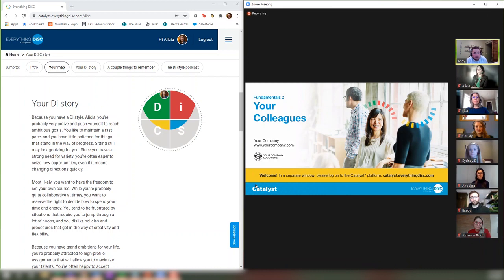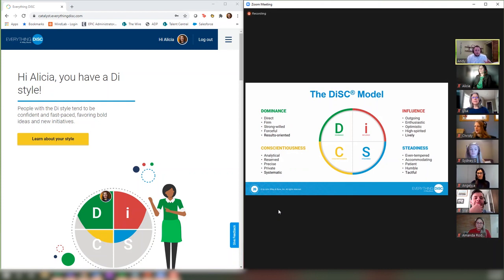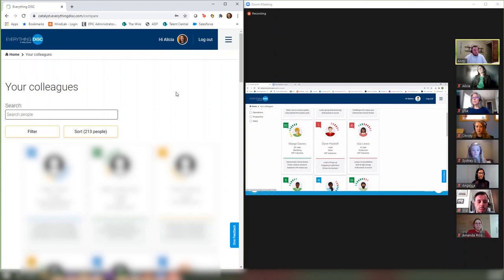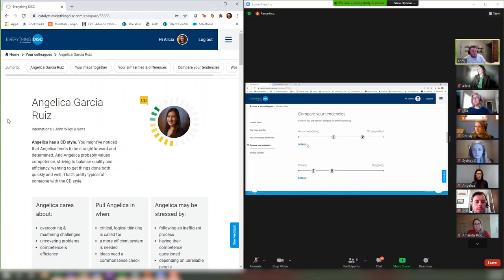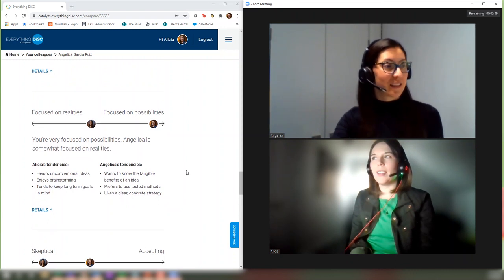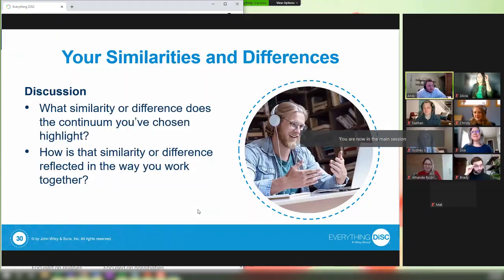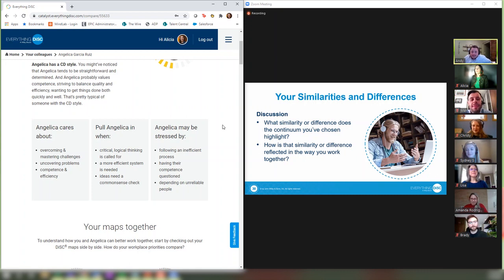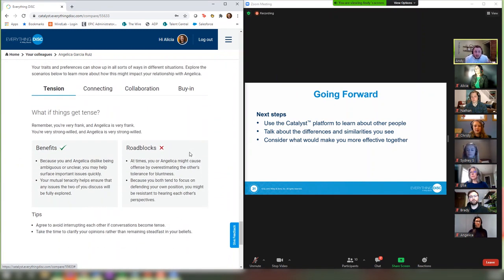Catalyst Virtual Facilitation Fundamentals 2